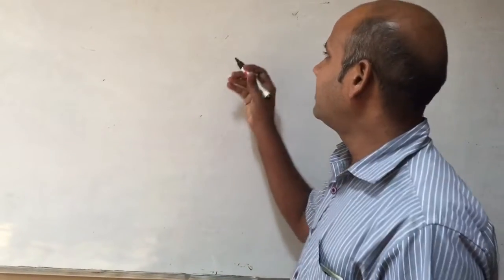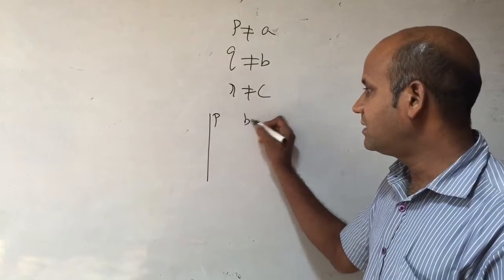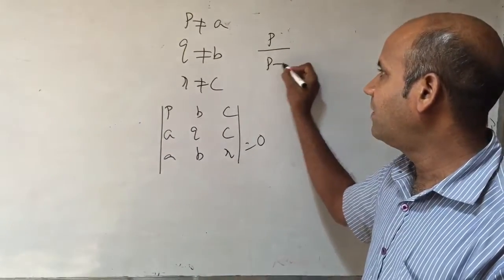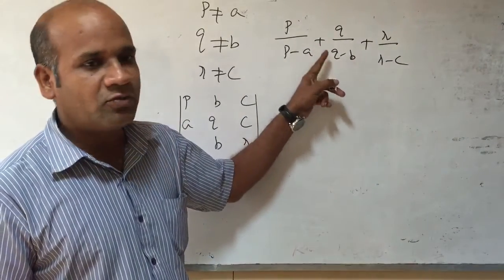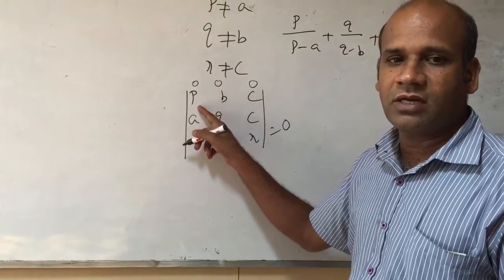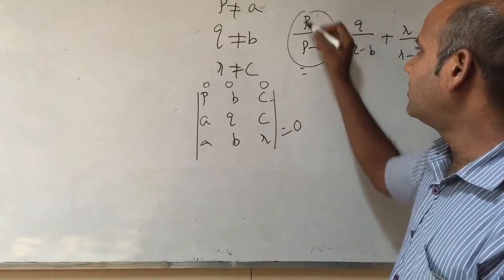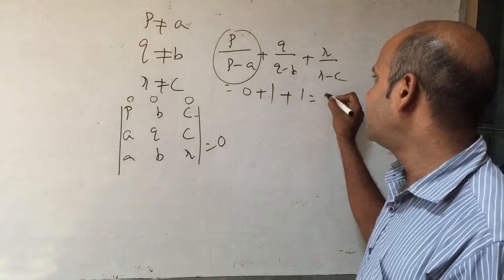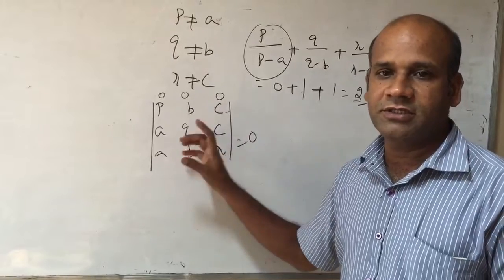IIT JEE-Maths (Short cuts). Wonderful Maths trick. Matrix and Determinants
IIT JEE- Maths short cut techniques in matrix and determinants